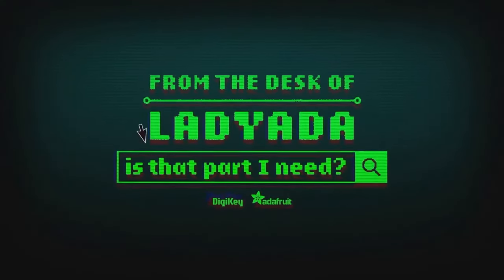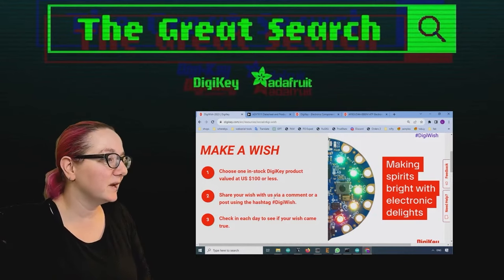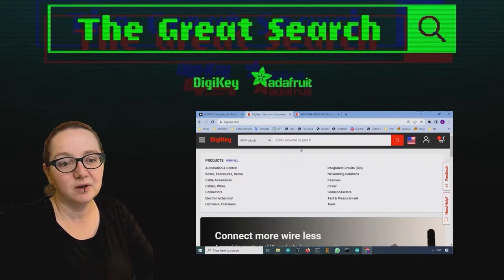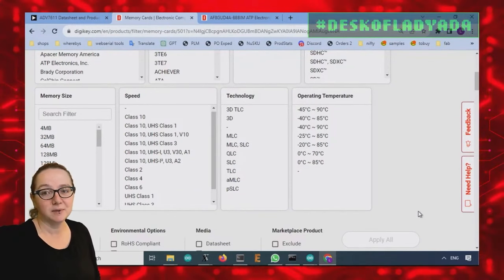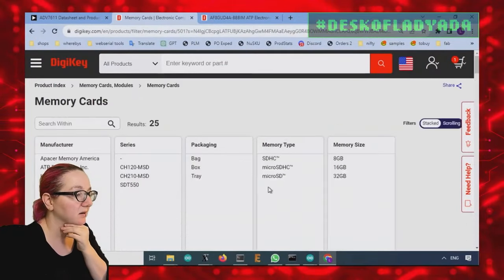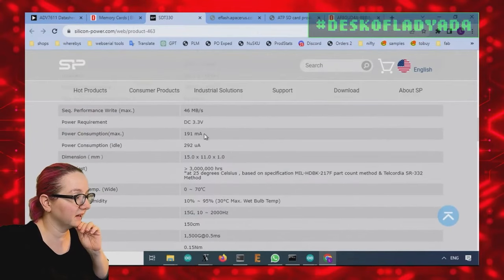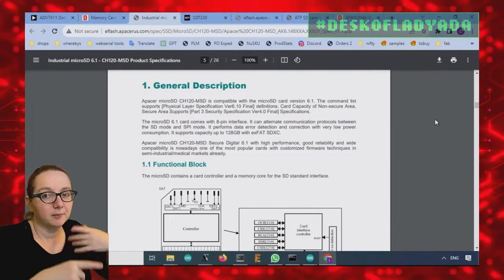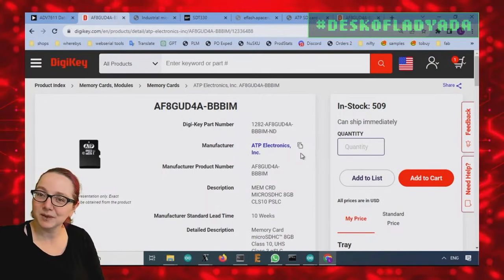The Great Search: Industrial MicroSD Cards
This week we're looking for a high-reliability micro SD card - you can get inexpensive SD cards for basic device usage anywhere, but if you need one that can handle many years of 24/7 data writes, or for use in industrial temperature ranges, it's best to get a card that has a datasheet and usage guarantees! Along the way we'll find some interesting options such as power-loss-protection, and how to decode the different 'classes' of SD cards available.

Don't forget, DigiWish is happening right now on social media Make sure to pick out something in stock from the DigiKey catalog and post up up every day - one person is selected each day to get their wish as a gift!